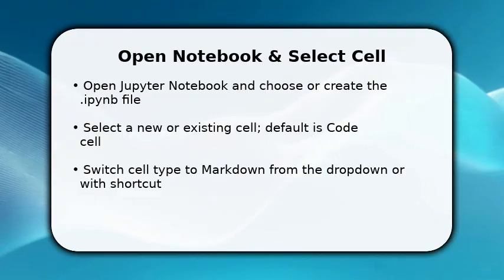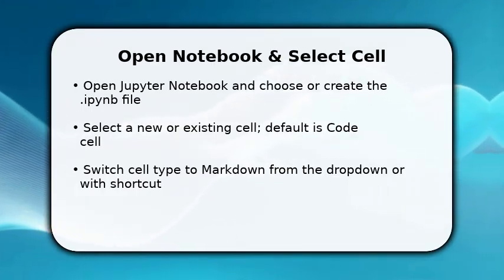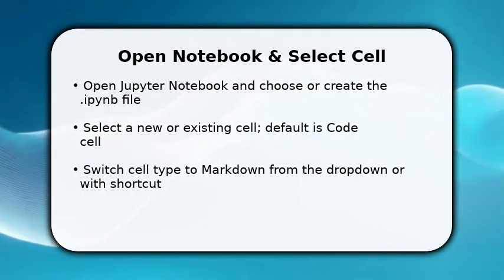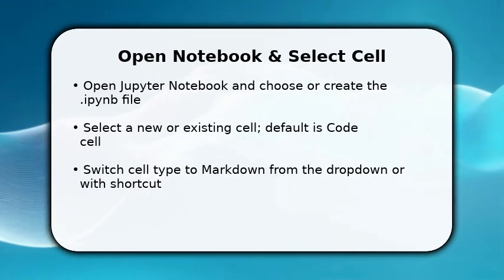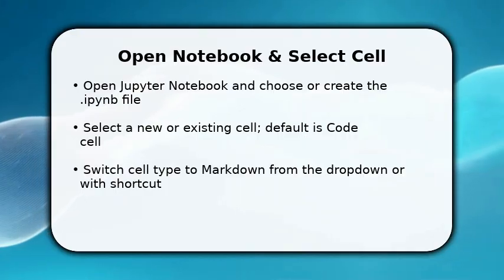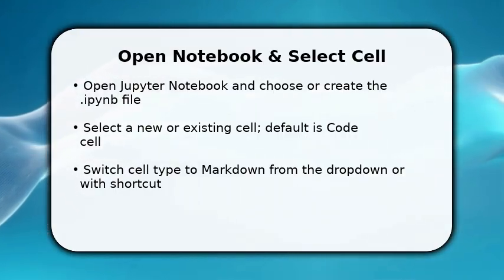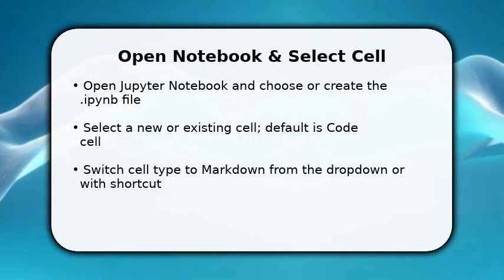How to Make Heading in Jupyter Notebook - Step by Step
Learn the step-by extricate creating headings in Jupyter Notebook with our detailed guide. Master formatting cells for better code readability and organization.

Jupyter Notebook, create heading, format cell, code readability, organization tips